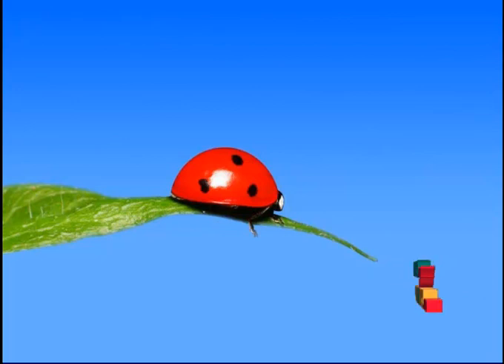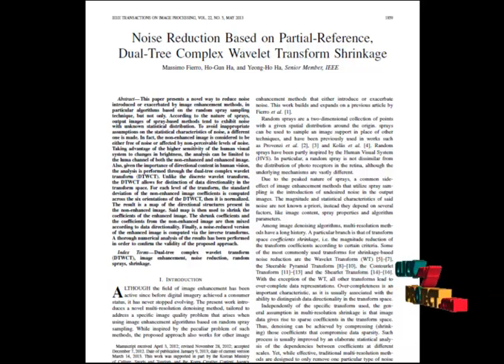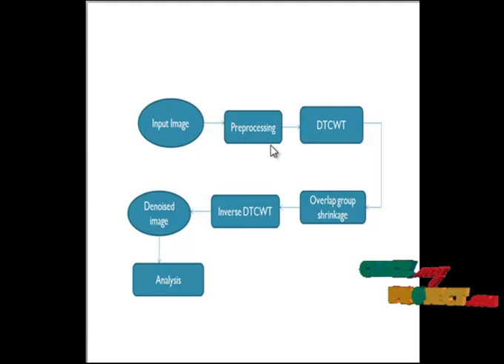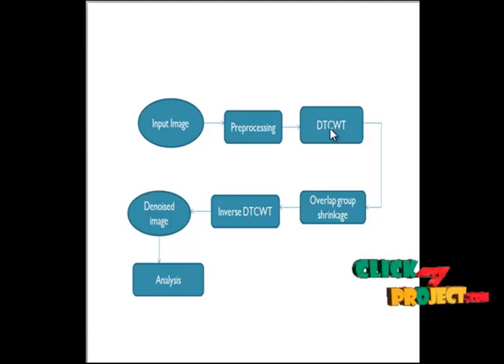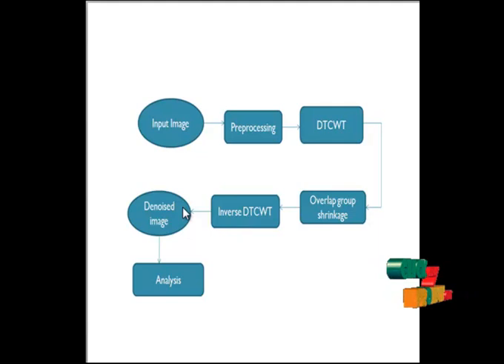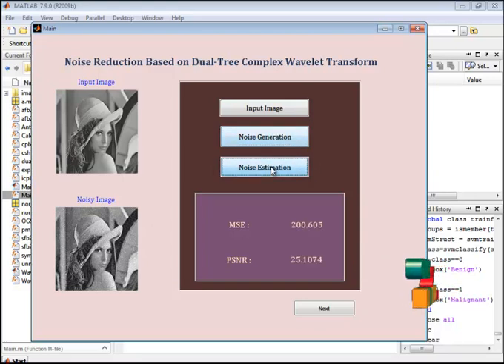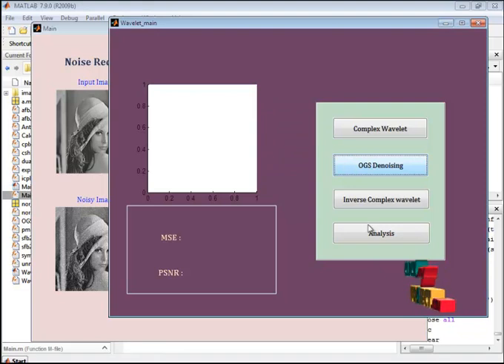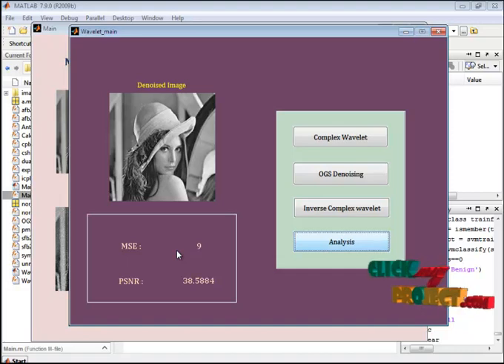Final Year Projects | Noise Reduction Based on Partial-Reference